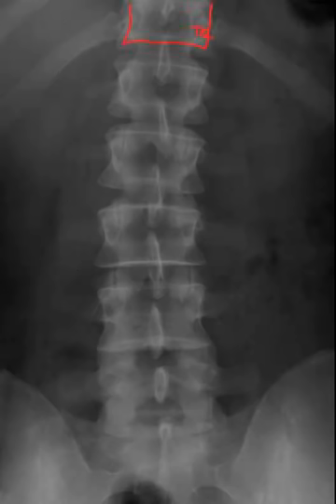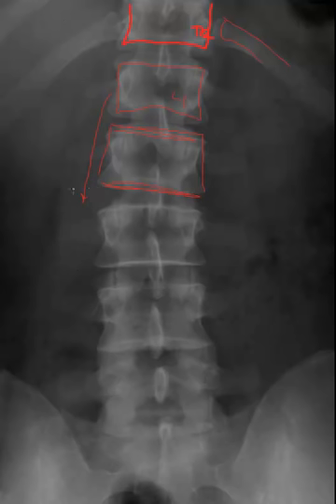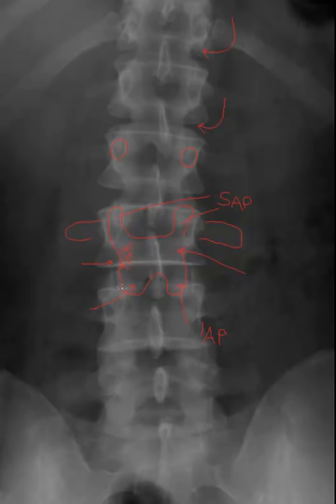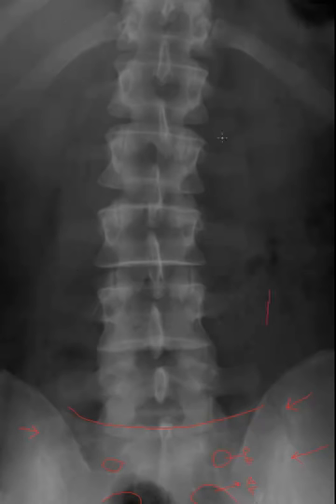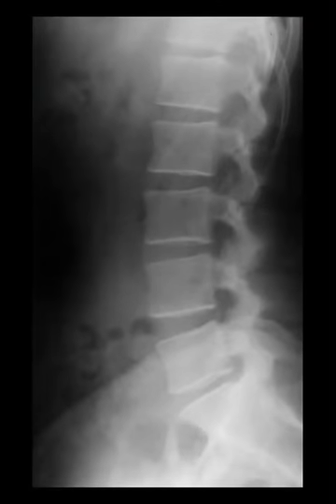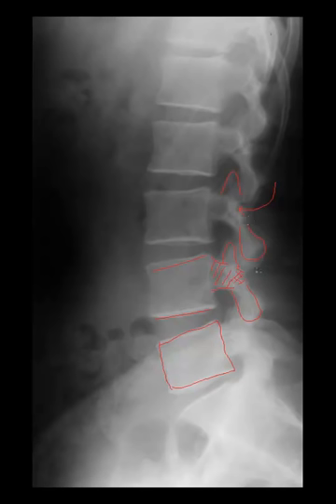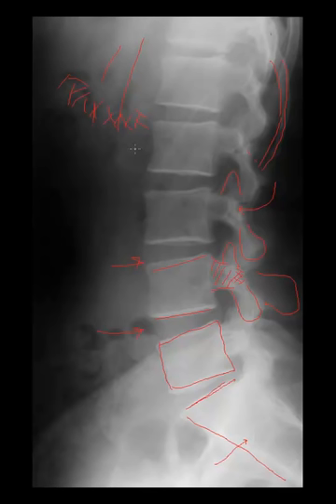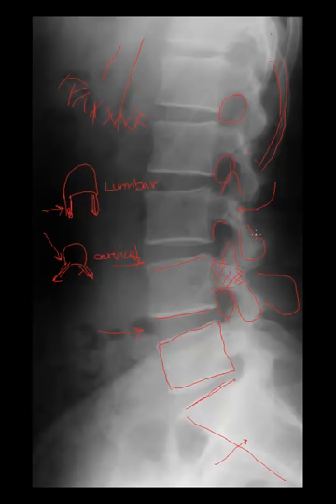Поястницный отдел позвоночника, радиология.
Медицинская информация на этом сайте предоставляется только в качестве информационного ресурса и не должна использоваться или использоваться для каких-либо диагностических или лечебных целей.  Эта информация не предназначена для обучения пациентов, не создает никаких отношений между пациентом и врачом и не должна использоваться в качестве замены для профессиональной диагностики и лечения.  Пожалуйста, проконсультируйтесь с вашим лечащим врачом, прежде чем принимать какие-либо медицинские решения или рекомендации относительно конкретного медицинского состояния.  Куставин Евгений не несет ответственности за любой ущерб, убытки, травмы или ответственность, которые вы понесли в результате вашего доверия к информации, содержащейся на этом сайте